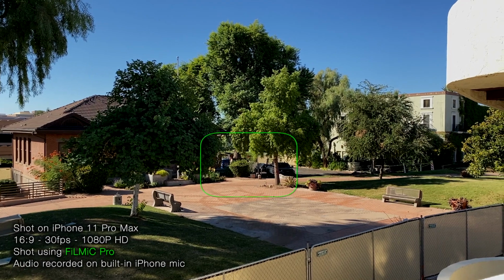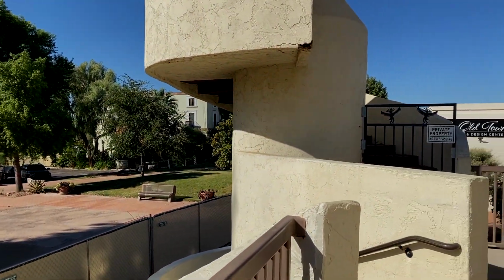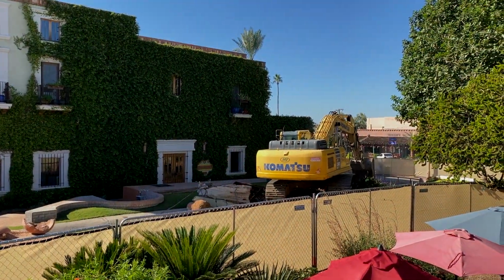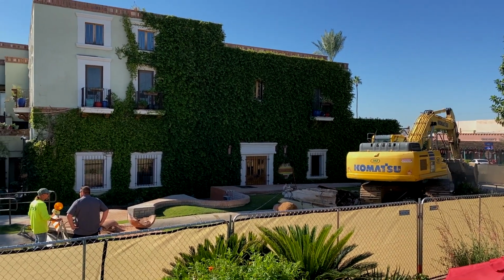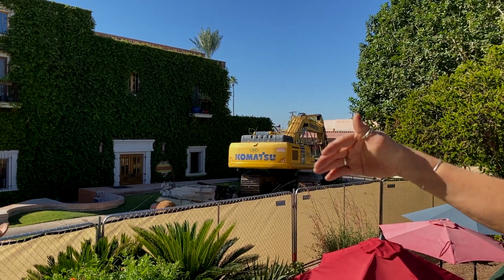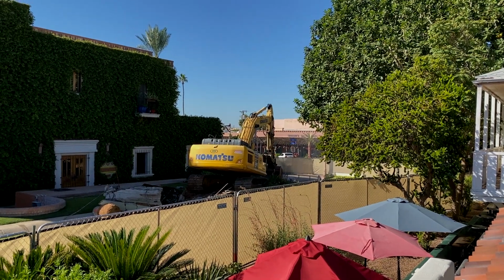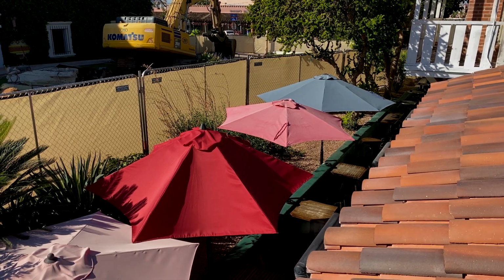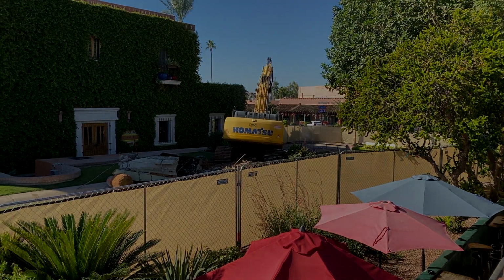Civic Center Renovation Oct 25, 2021 - The Beginning - Part 1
Video I shot of the Scottsdale Civic Center Renovation on Oct 25, 2021 - the first day of heat demolition. This is the first of two videos shot on Oct 25, 2021.This Part 1 was shot in 1080P HD with a 16:9 aspect ratio at 30fps.

Chapter Makers

0:00 - Backhoe begins on West Paseo
2:25 - Old Town Tavern loft perch - Jenny’s Kitty